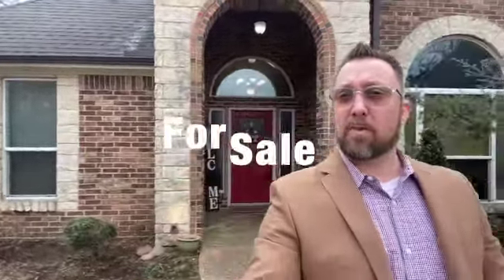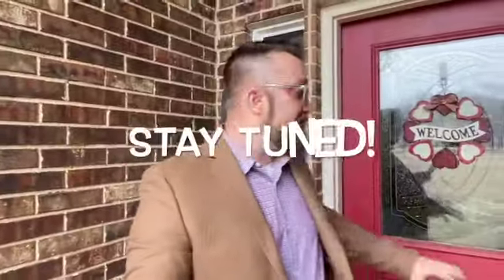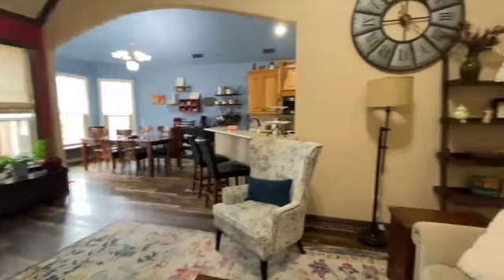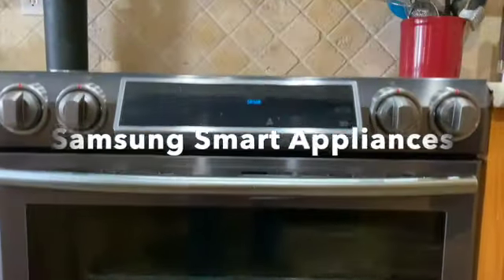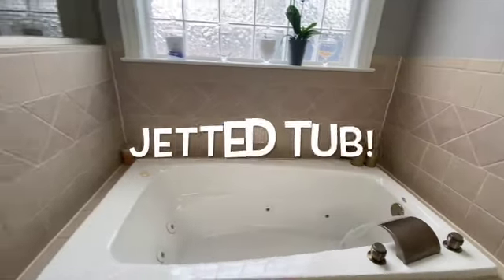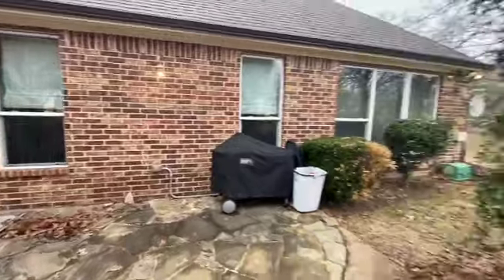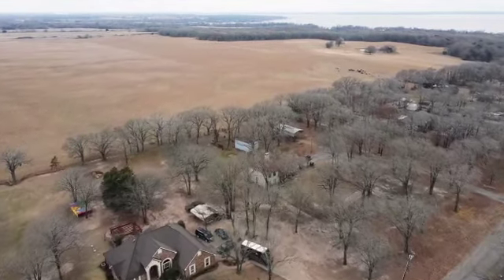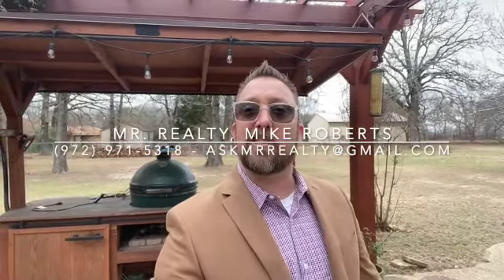[Best Real Estate Deals in Dallas Texas] Thinking about buying or selling?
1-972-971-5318 Thinking of moving to Dallas Texas? What about a home on 2 Acres in Mabank? In this video we will walk you through all 12955 Whiterock rd.

Timestamp:
00:00 Real Estate Deals in Dallas Texas
00:34 Big Homes in Dallas
01:32 Homes in the Texas in the Country
02:00 Real Estate for Veterans
[Real estate for veterans]
[big Gomes in dallas]

AskMrRealtyTeam.com
Dallas Real Estate

If this is your first time to this channel, and you want to know everything about eating, sleeping, working, playing, the good, and the bad of living in Dallas, Texas, then subscribe▶ and tap the bell🛎 for notifications so you can be the first to know about the current market in Dallas.😁
We get calls and emails everyday of people just like you, looking for help on making their move to Dallas and we absolutely love it.😍 Whether you are moving in 9 days or 90 days, give us a call☎, shoot us a text📝, or send us an email📨 so we can help you make a smooth move to Dallas, Texas.🤠

Brokered by United Real Estate

Best Real Estate Deals - Dallas - The Business Journals › dallas › best-real-estate-d...
Best Real Estate Deals of 2019: Southern Dallas development shines ... Reimagine development in southern Dallas. RedBird is our 2019 Deal of the Year.

Cheap Houses and Condos for Sale in Dallas - Point2 Homes › ... › Dallas County
Results 1 - 24 of 231 — Find 231 cheap houses for sale in Dallas, TX, priced up to $200000. Find cheap homes and condos for sale, view real estate listing ...
Mon, Apr 18
Open House-5:00 PM to 7:00 ...

2021 Dallas Real Estate Market: Should You Invest and Where? › blog › 2021-dallas-real-e...
Jul 12, 2021 — Best Places to Invest in Dallas in 2021 · 1. South East Dallas. Median price: $200,565. Airbnb occupancy rate: 60.72% · 2. North East Dallas.

Cheap and Affordable Homes for Sale in Dallas, TX | ZeroDown › Texas › Dallas County
1661 Cheap and Affordable Homes for Sale in Dallas, TX on ZeroDown. Browse by county, city, and neighborhood. Filter by beds, baths, price, and more.

The Dallas real estate market: Stats and trends for 2022 › blog › dallas-real-estate-m...
7 days ago — Median sales price of a single-family home in Dallas is $360,000 according to the most recent report from the Texas Real Estate Research Center ...

15 areas in Dallas to find great investment properties › blog › dallas-investment-p...
Mar 7, 2022 — Find out why real estate investors have identified Dallas as the ... and is ranked by Niche.com as one of the best places to live in Texas.

2019 Best Dallas Suburbs To Buy House - H. David Ballinger › best-dallas-suburbs-...
city/town single‑family houses; median value best places; to live best; schools
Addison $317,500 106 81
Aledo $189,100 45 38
Allen $261,600 16 7
View 115 more rows

Dallas, TX Homes For Sale - Trulia › TX › Dallas
Results 1 - 40 of 1118 — 1118 Homes For Sale in Dallas, TX. Browse photos, see new properties, get open house info, and research neighborhoods on Trulia.
Sat, Apr 23
Open House: 1PM-4PM
Sun, Apr 24
Open House: 1PM-3PM

Excellent Investment - Dallas Real Estate - 45 Homes For Sale › ... › Dallas County › Dallas
Excellent Investment - Dallas TX Real Estate · 4122 Avondale Ave APT 104, Dallas, TX 75219. $350,000 · 2757 W Clarendon Dr, Dallas, TX 75211 · Loading... · 2110 ...